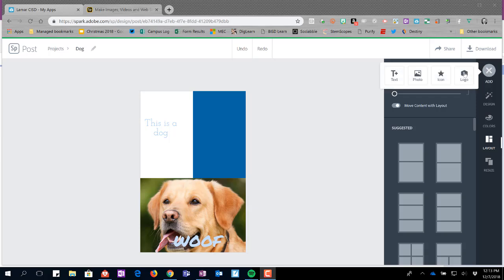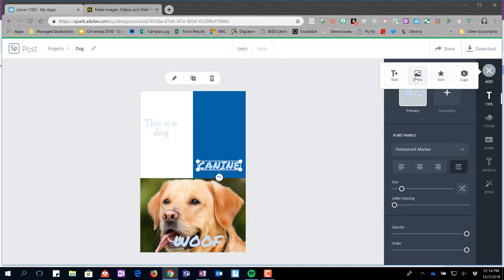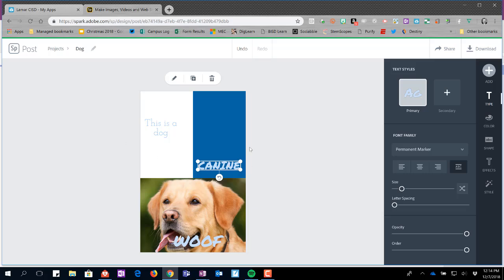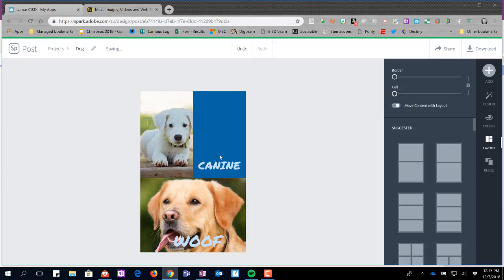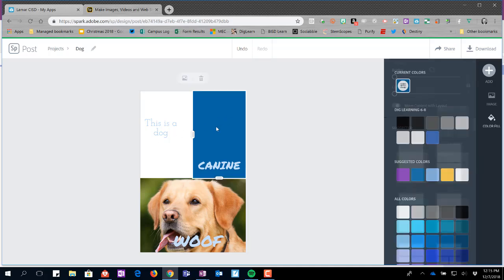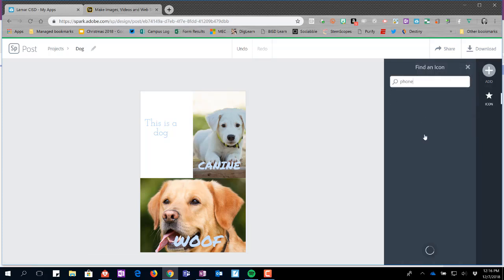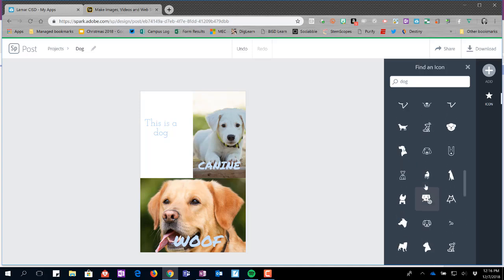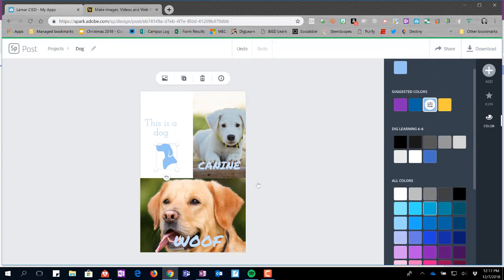Adobe Spark Post The Add Button